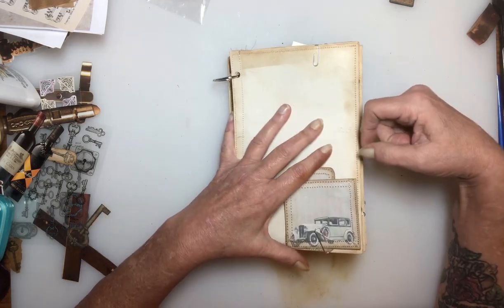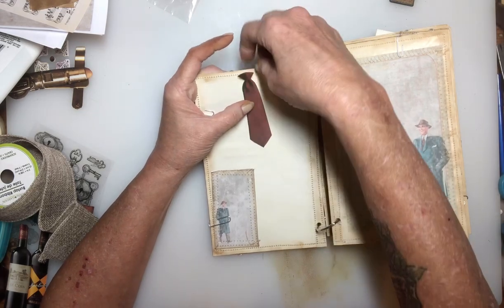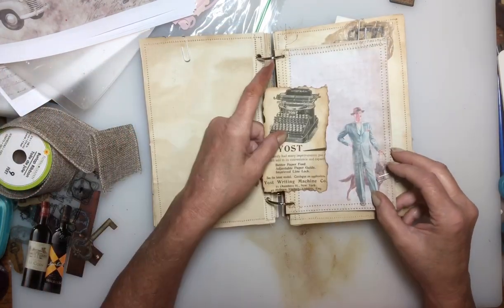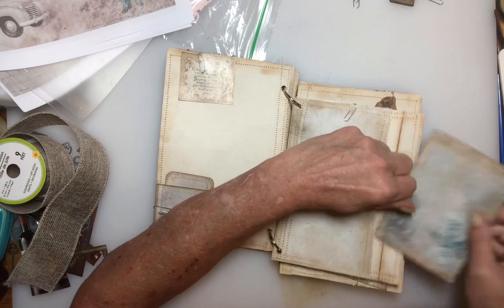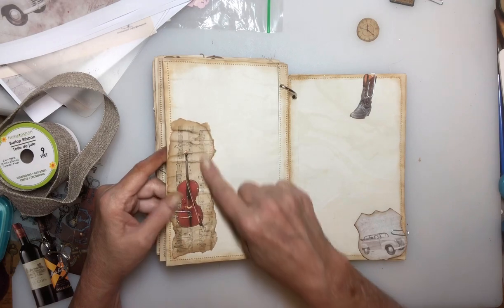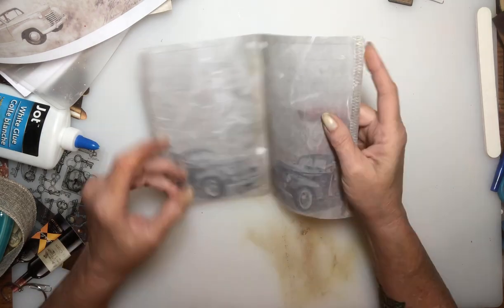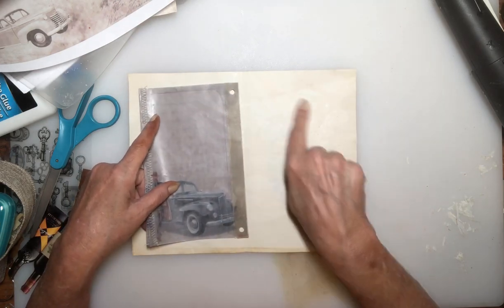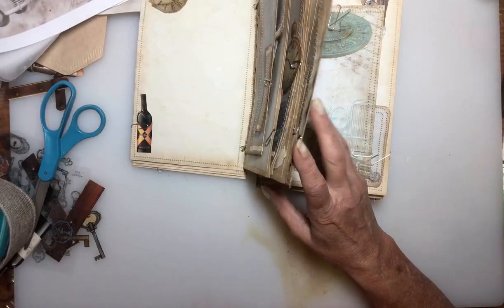Putting it All Together - Our Ring Bound Journal Honoring Gi Kerr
Thank you for joining me today as I show how I have put this together, tentatively of course, as we always reserve the right to change our minds 🤣😂🤣😂.
Monday, we will be working on our covers. Yay 😁

Susie